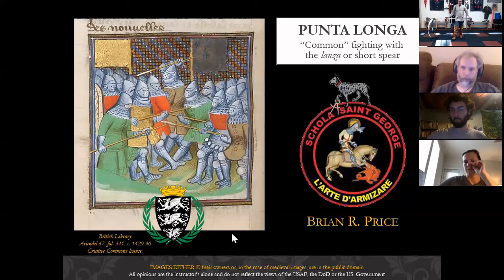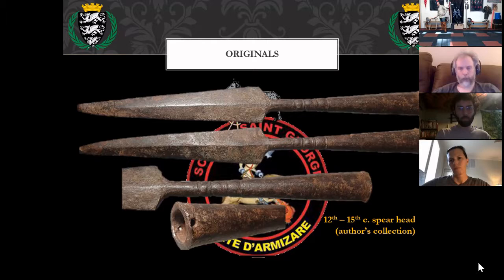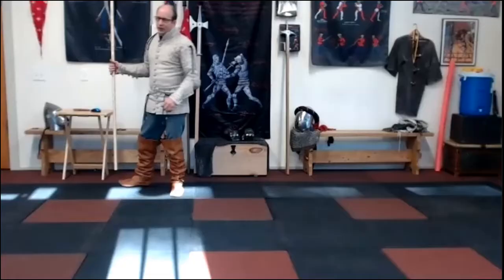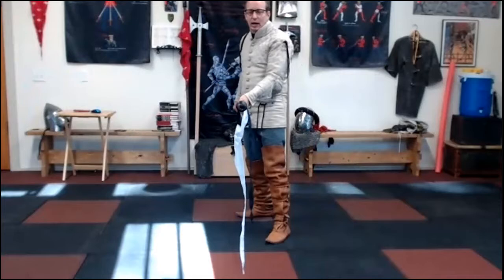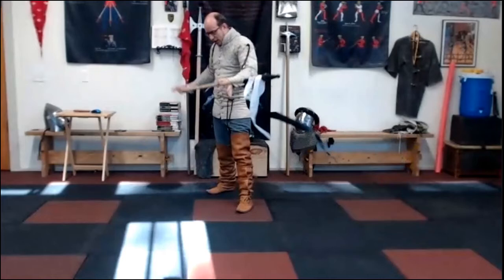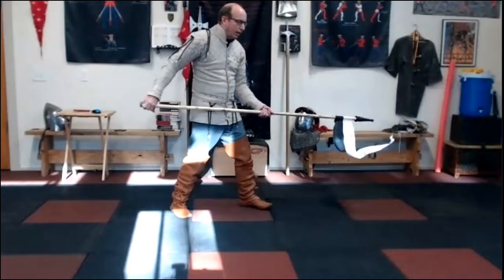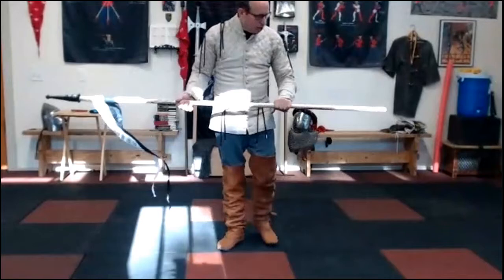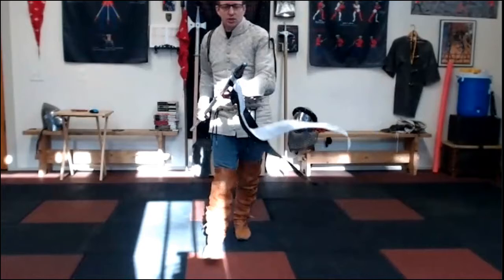SSG SCA Intro to the Short Spear - "Punta Longa" - Zoom class Apr. 2020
Dr. Brian R. Price introduces the short medieval spear, covering some historical notes, comments on sparring simulators, stance, grip, kinesthetics of the core strike, the tactical choice that must be made when the spear is at extension, and how to slide the hand in order to bring the tip to bear when fighting close. Several questions are also answered to the mixed SCA/Schola Saint George /HEMA audience.